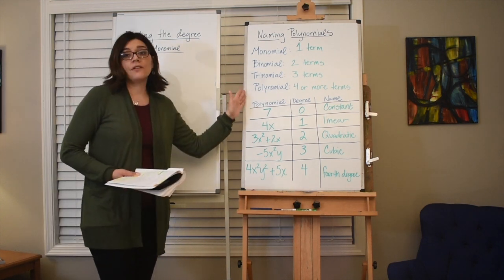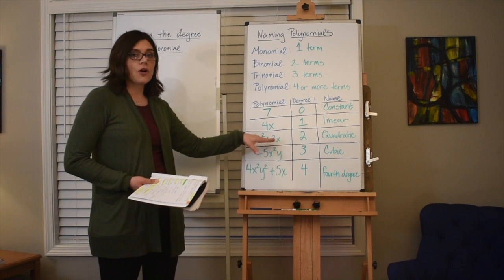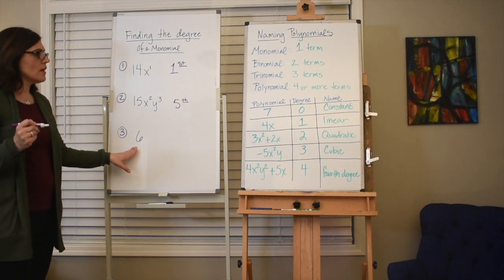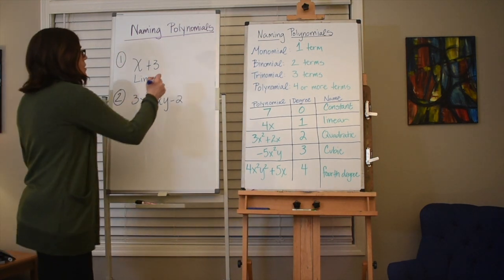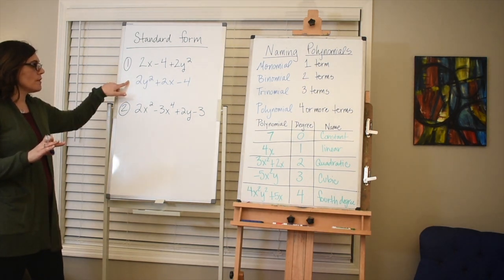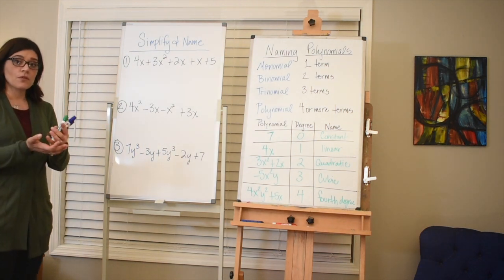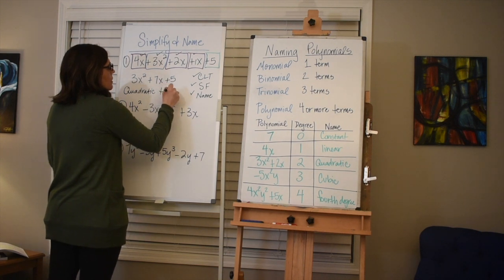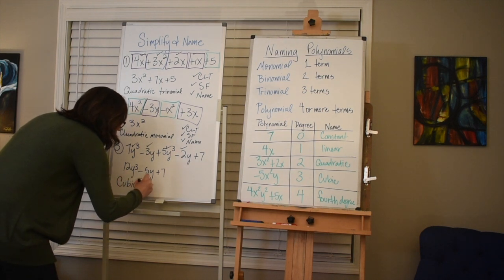7.1 Day 1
This video is about simplifying polynomials